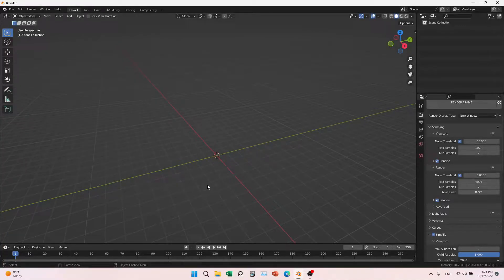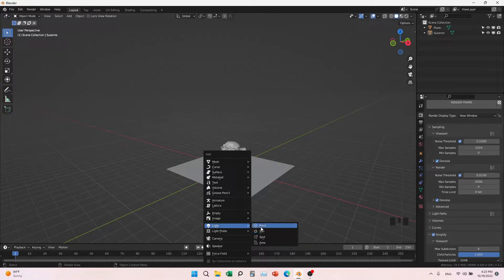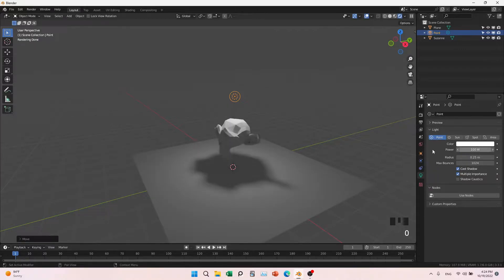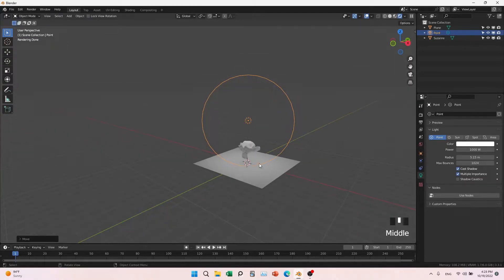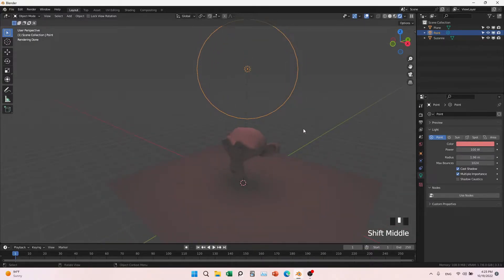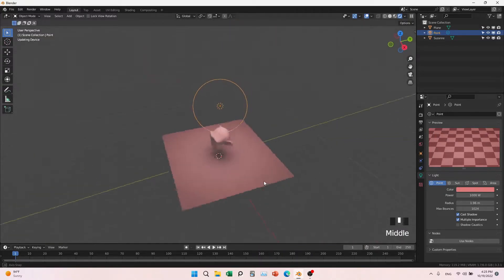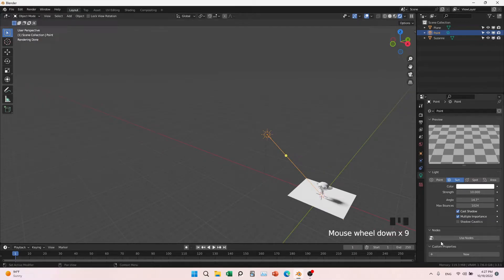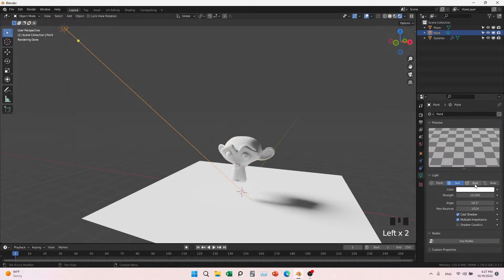Light in Blender - 73#